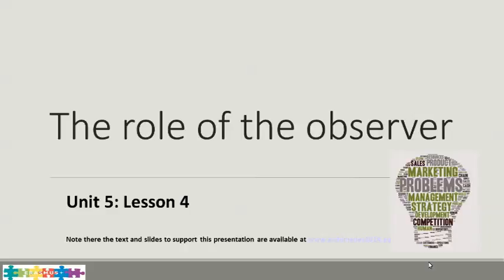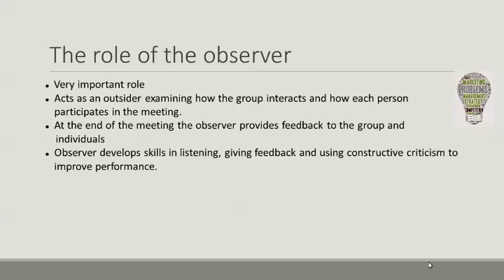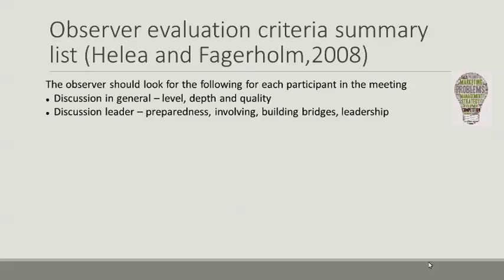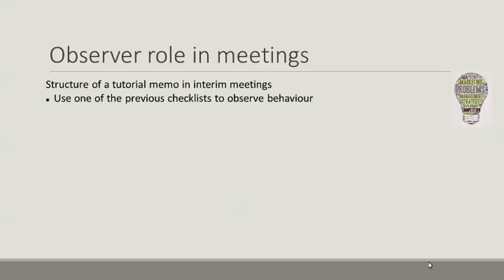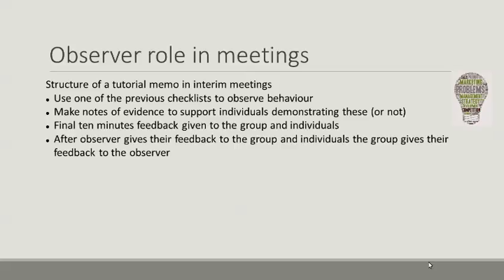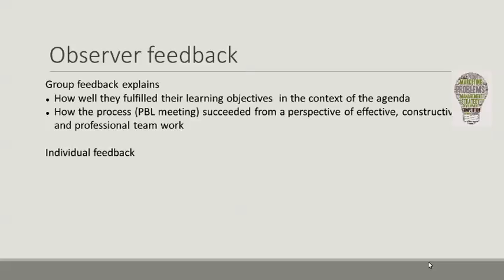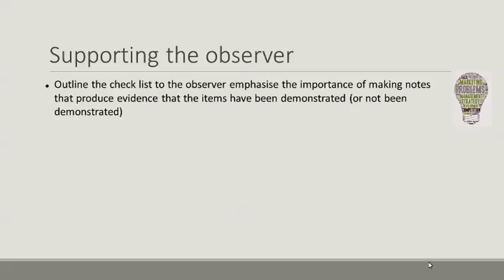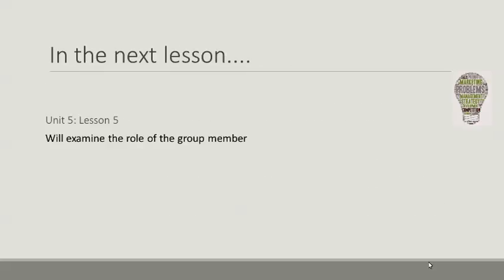Facilitating PBL Unit 5 Lesson 4 Role of the Observer